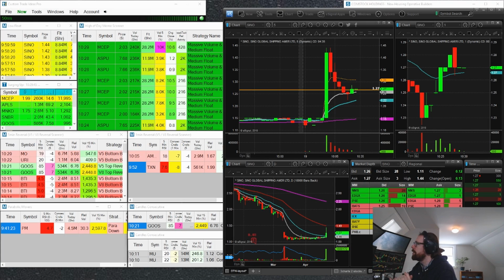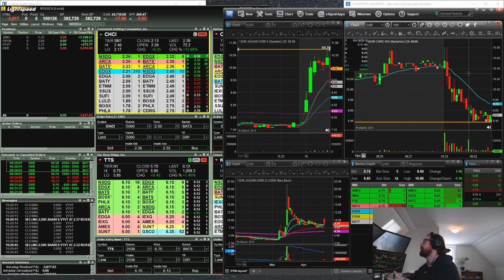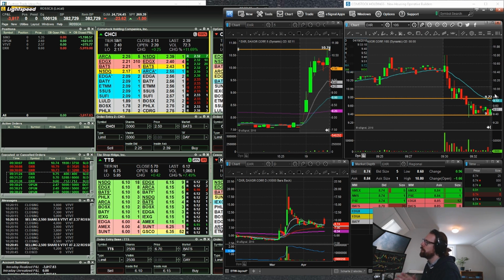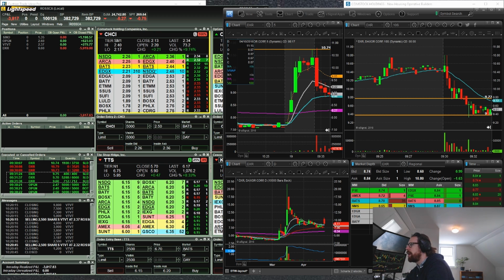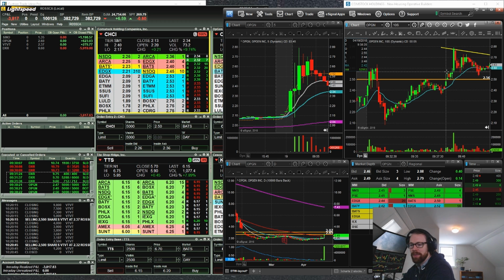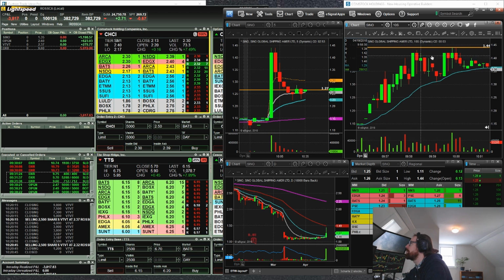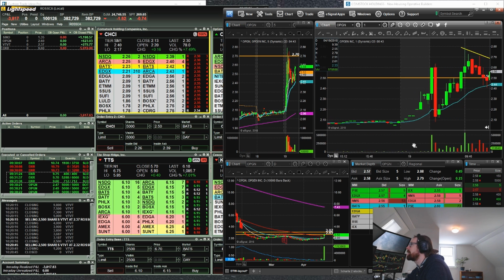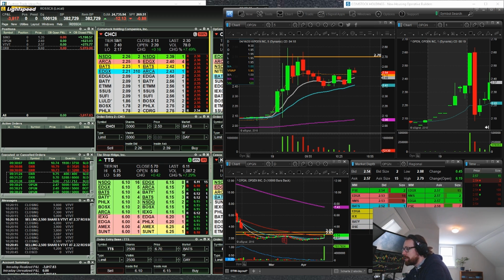Red Day Part II: The Revenge of The False Breakout